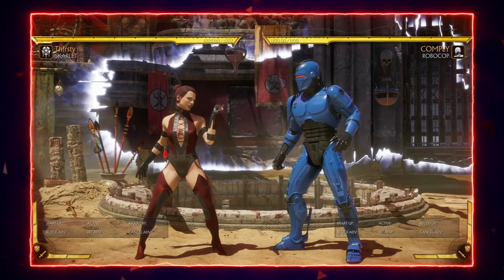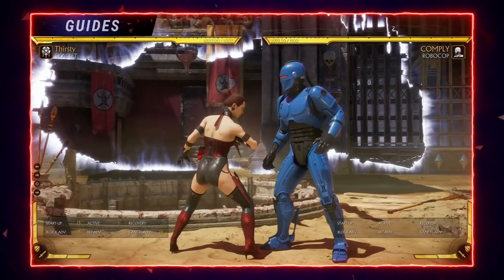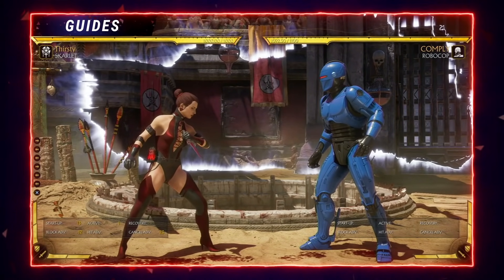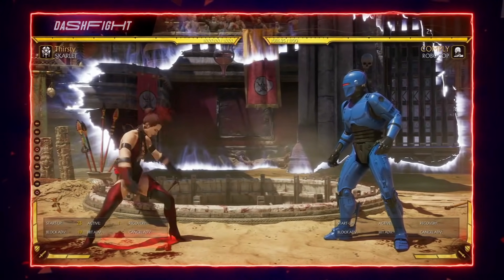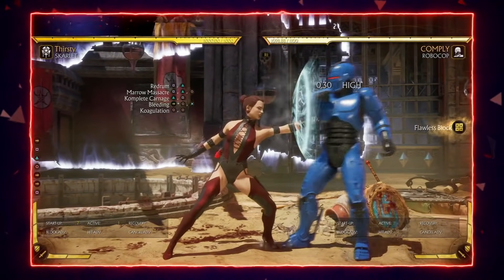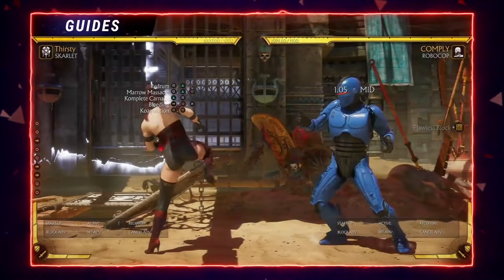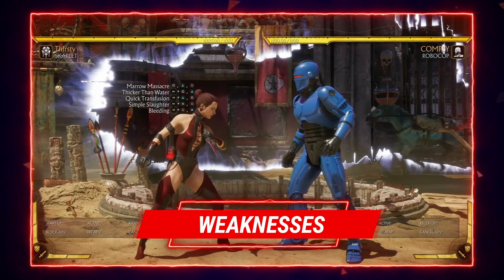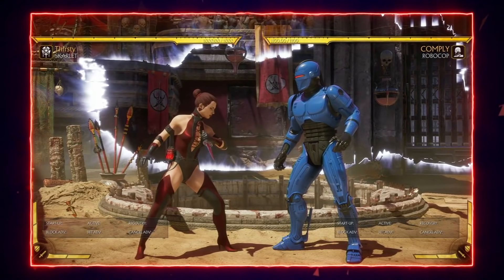SKARLET Guide by [ EvaMariaXO ] | MK11| DashFight | All you need to know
Skarlet is a deadly blood mage who is an adoptive daughter of none other than Shao Kahn himself! If you are new to the game or even a veteran, you are most likely impressed by her range of moves which all involve blood. To take us through the rigors of using this character is EvaMariaXO, an intense competitor who is something of a Skarlet master herself. Learn about her most optimal combos, best buttons, strings, and gameplan. Hope you enjoy the video!

Timestamps:

00:00 Intro
00:06 EvaMariaXO Intro
00:22 EvaMariaXO Player Bio
00:29 Controls / Button Notation
00:48 Best Buttons
03:02 Best Variation
03:33 The Gameplan
04:11 Best Strings
05:29 Bread & Butter Combos
06:25 Weaknesses
07:28 NEXT CHARACTER ON DF GUIDES

🚩Follow us 🚩